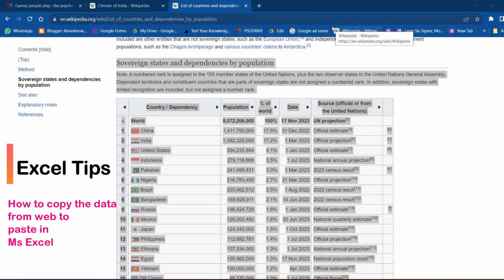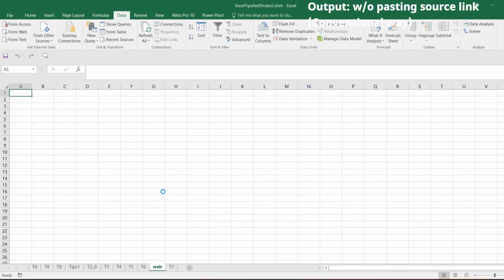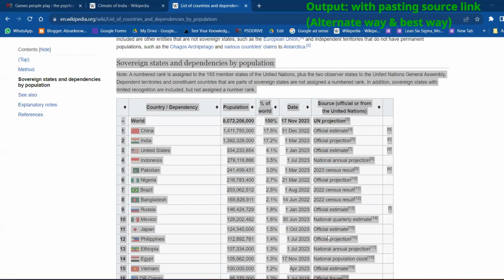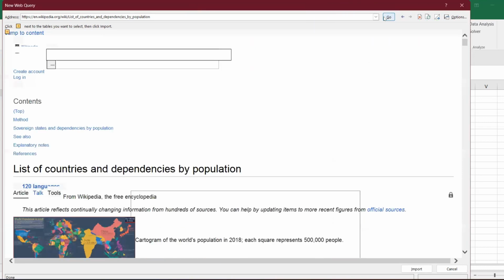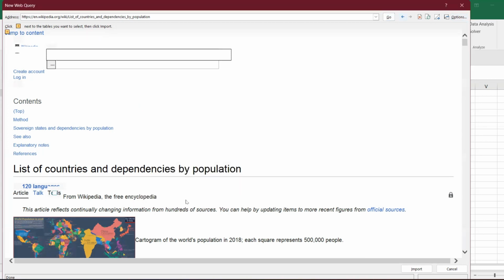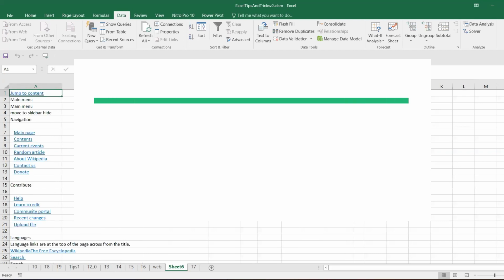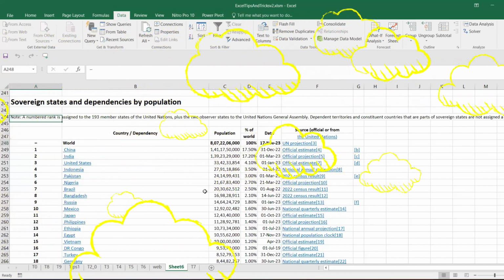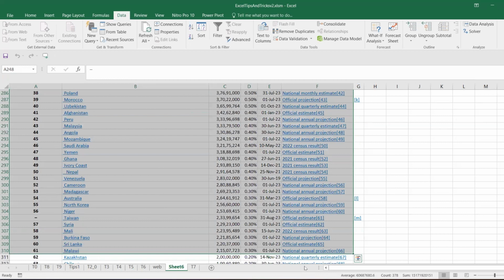How Easily Import Data from Web to Excel (1 Practical Examples) in 150 Seconds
Descriptive way:
Import data from the web
Copy hyperlink
Open excel -- Go to Data Menu -- From Web --Address (paste the hyperlink)